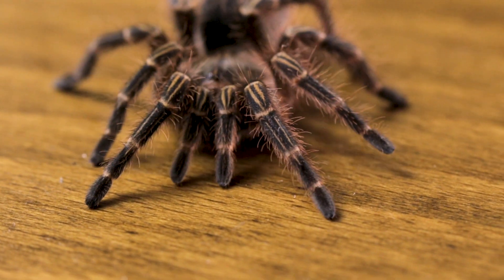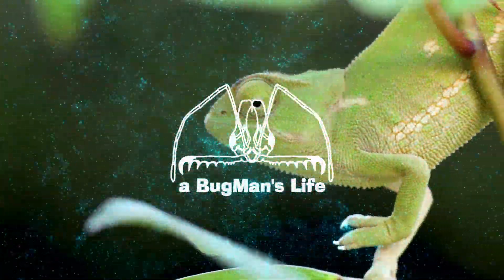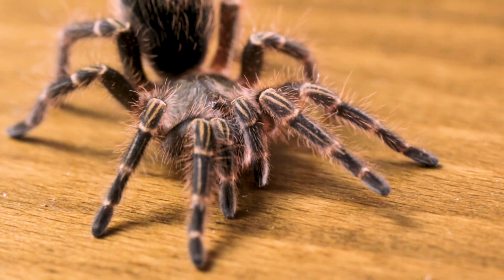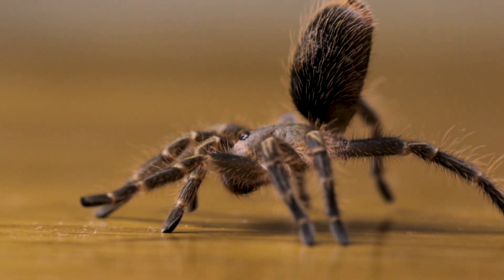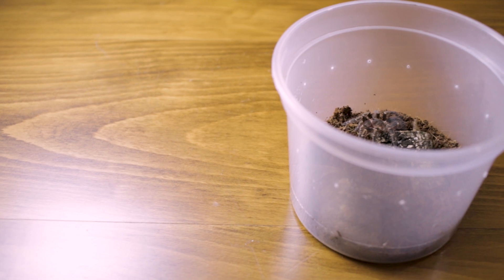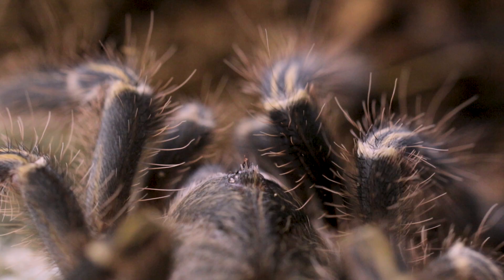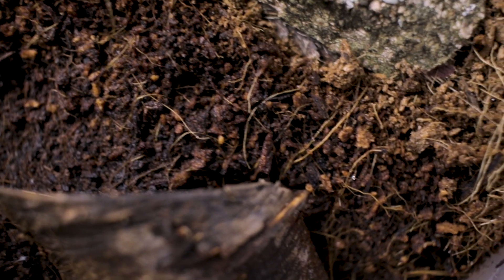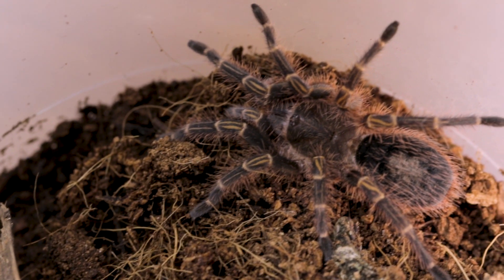How to keep a Chaco Golden knee tarantula - Grammastola pulchripes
This is Nugget - My Chaco Golden Knee tarantula - Grammastola pulchripes which is now around 2 and a half years old, and still a very small tarantula. The Chaco Golden Knee is a truly slow growing species.

Here is quick are guide and enclosure setup details for anyone that is planning on getting a Chaco Golden Knee Tarantula.

These are awesome tarantulas and make a very good beginner species for anyone that wants to start keeping tarantulas.

This is sling still and still has to grow a lot before we will know if it a male or a female.

These spiders originate from Argentina and Paraguay, and is commonly bred within the pet trade.

These are very calm and docile and often sit in the open in the enclosure so they make a very good tarantula to handle and as a display animal.